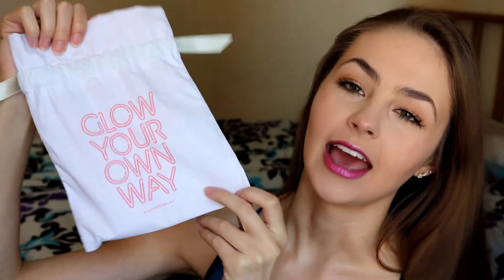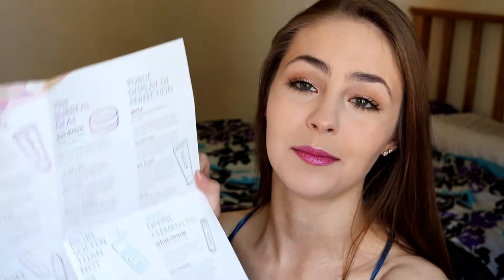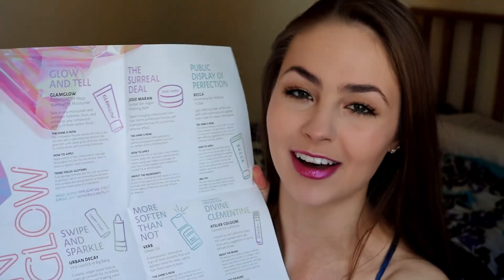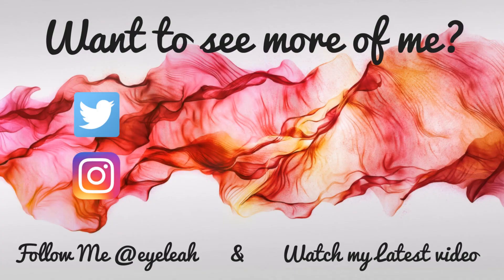Sephora Play Unboxing & Review | March 2017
I just noticed the little patches on my cheekbones and nose. That's from trying to use the Josie Maran balm as a highlighter!

PRODUCTS

Atelier Cologne - Divine Clementine (Not available separately on Sephora)

BECCA - Shimmering Skin Perfector® Liquid Highlighter

Verb - Ghost Oil™

Josie Maran - Surreal Skin Argan Finishing Balm

GLAMGLOW - GLOWSTARTER™ Mega Illuminating Moisturizer in Nude Glow

Urban Decay - Vice Lipstick in Big Bang